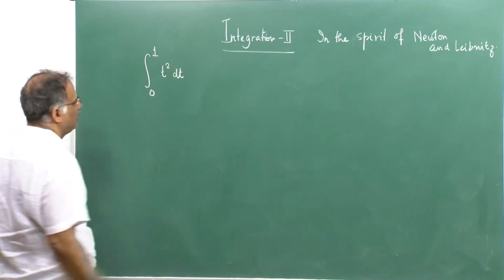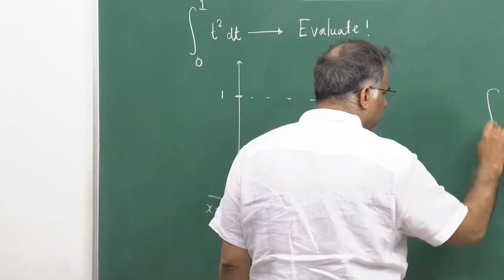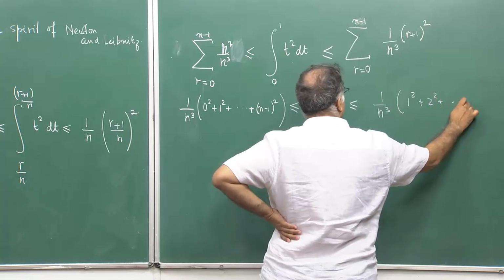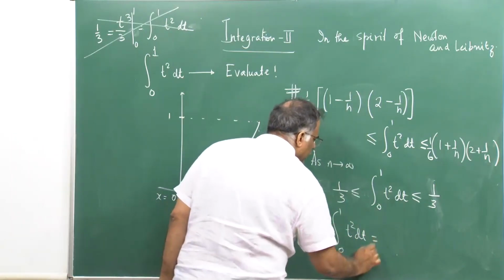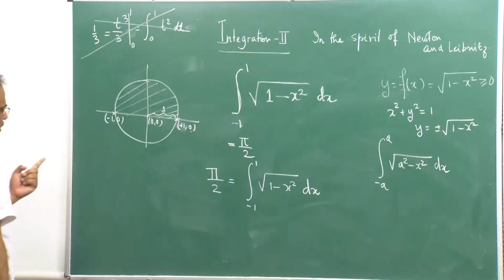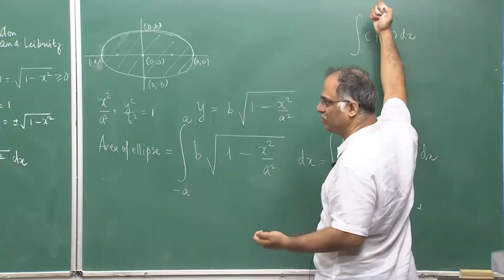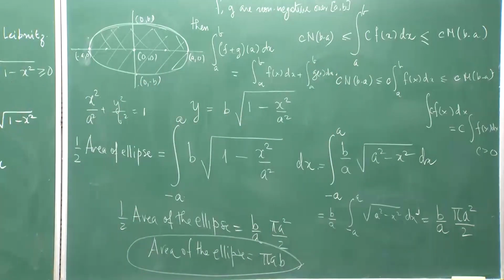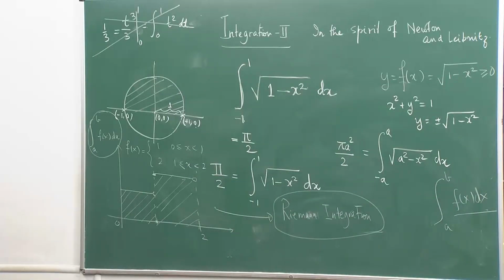Integration-II : In the spirit of Newton and Leibnitz